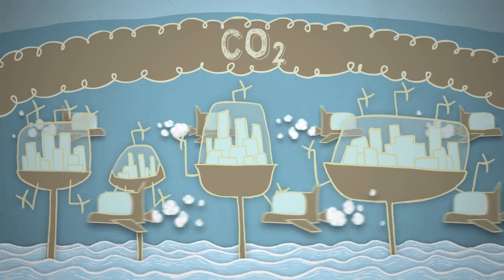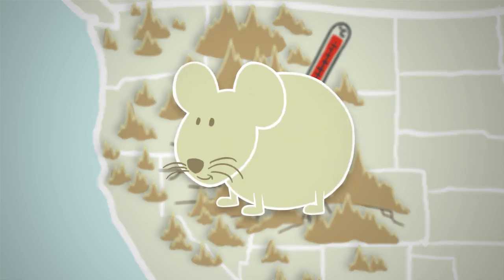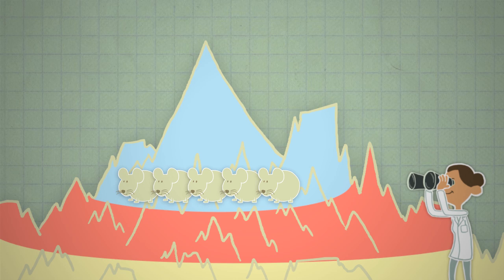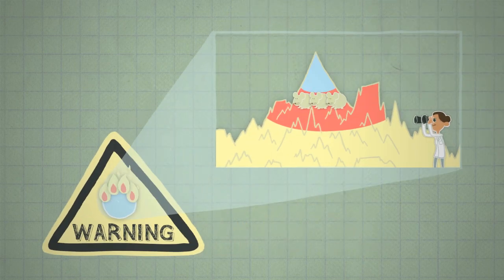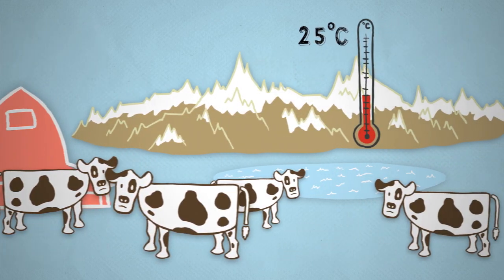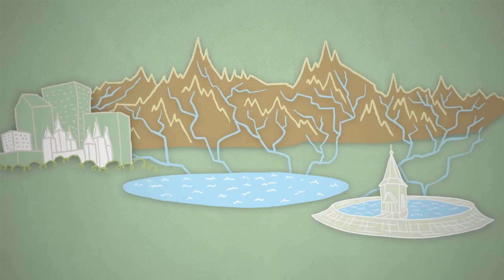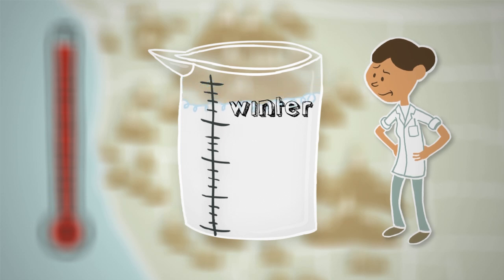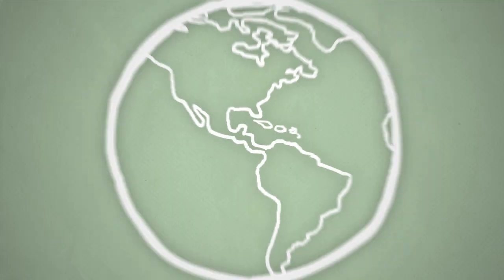Climate Science in a Nutshell #6: Climate Change in the Amer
From shrinking habitat for the pika to reduced water supplies for cites, rapid climate change threatens living things across the American West. This video offers a brief look at the issues a warming West faces. ;